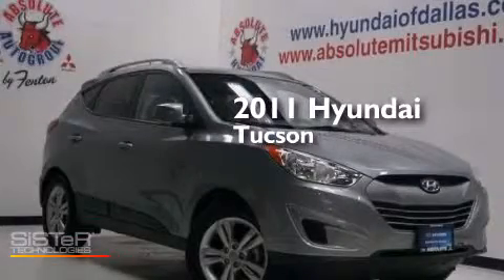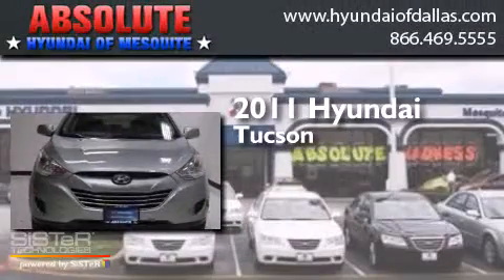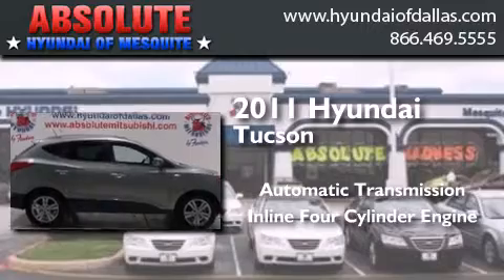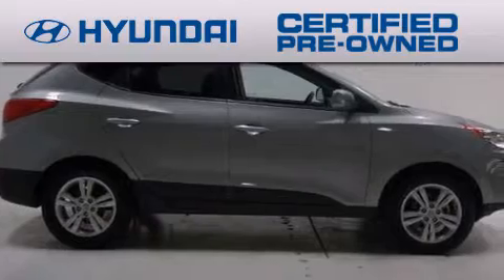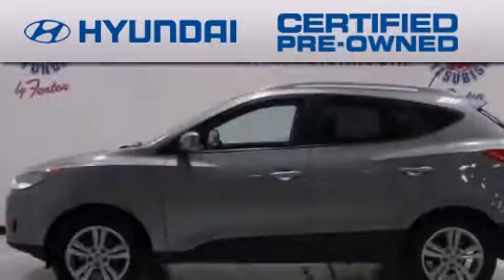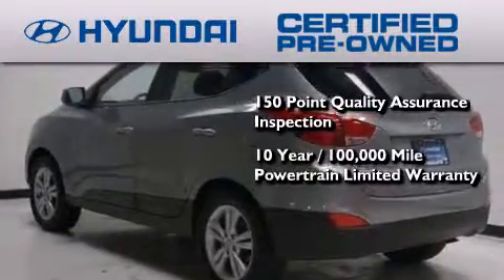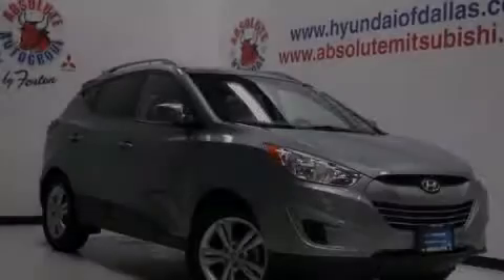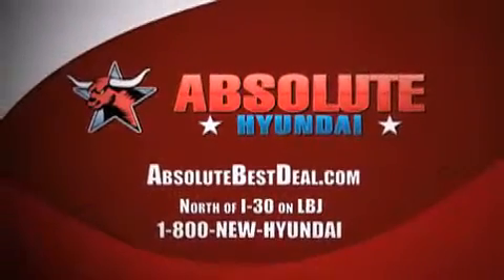Pre-Owned 2011 Hyundai Tucson Mesquite TX 75150 Plano TX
We have been honored to serve the Mesquite TX area , we promise that your experience at our dealership will exceed your expectations ! Year : 2011 Make : Hyundai Model : Tucson Engine : Gas I4 2.4L/144 Trans . : Automatic Exterior : Diamond Silver Miles : 24,703 Interior : Black Stock : BU200371 Absolute Hyundai 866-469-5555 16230 LBJ Freeway Mesquite , TX 75150